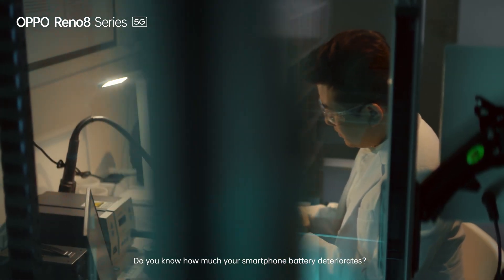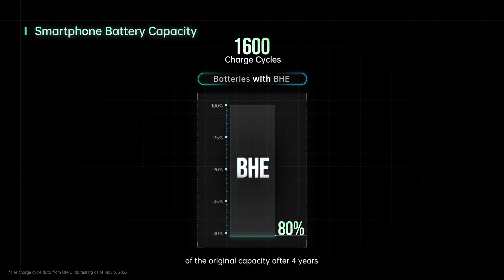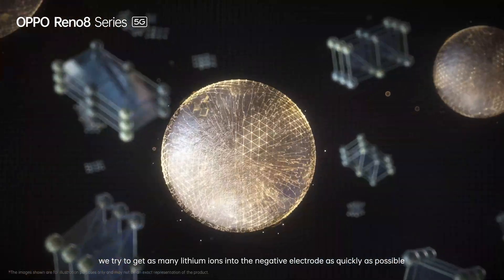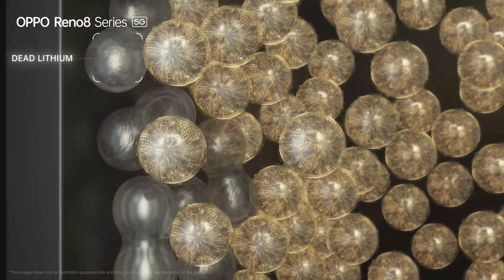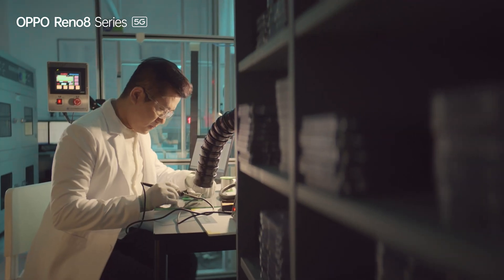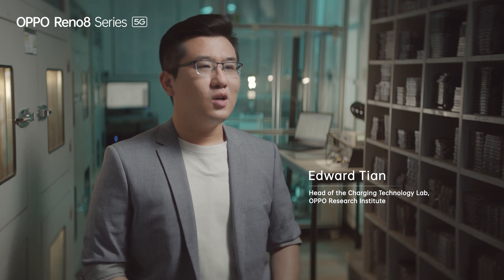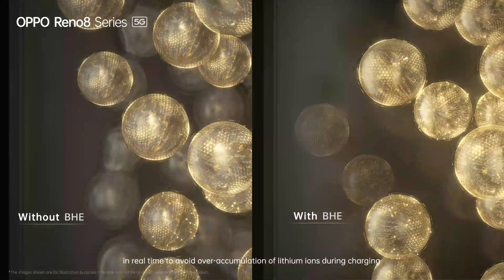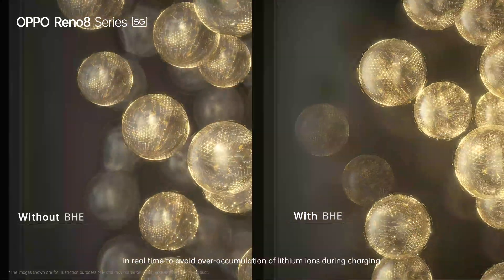OPPO Reno8 Series 5G | The Story of Healthy Battery Life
If you are wondering how the Battery Health Engine turns the OPPOReno8Series5G's lifespan into the longest around, witness the wonder now.

Features expert insight from Imperial College, Professor Greg Offer, and Head of OPPO Charging Technology Lab, Edward Tian.